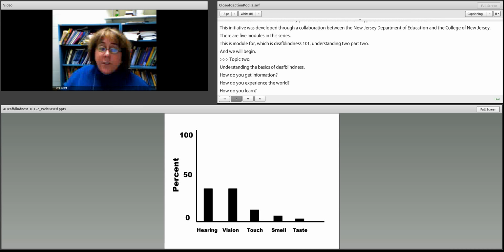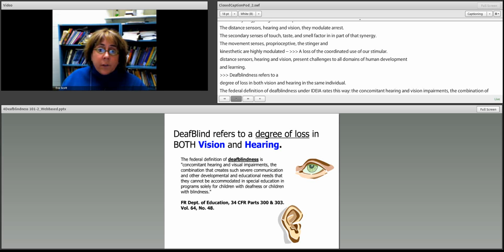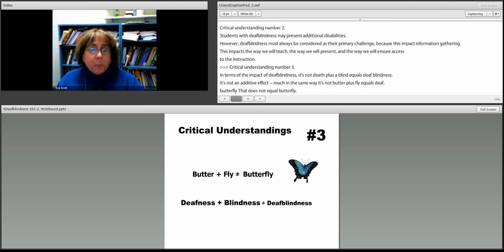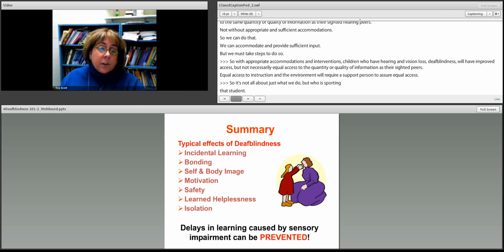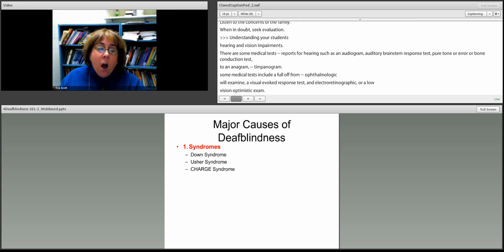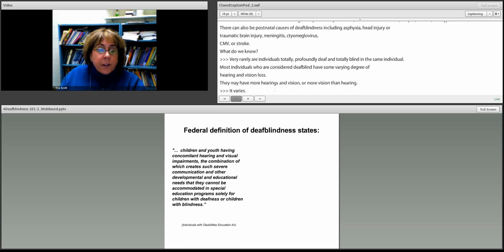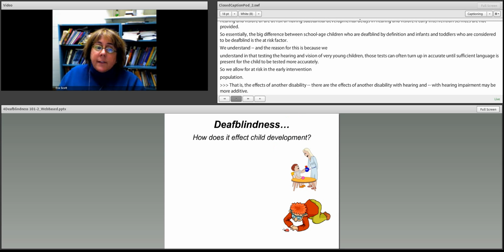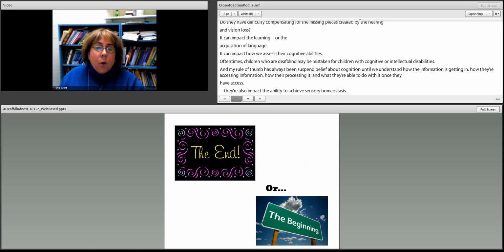NJ CSCD Intervener Training Module 4- Deafblindness 101 Part 2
This video describes how children with deaf-blindness are impacted in regards to their ability to obtain information from the world around them.  It also reviews some major causes of deaf-blindness and gives some basic tips for working with children with deaf-blindness.

Presented by Eva Scott and the New Jersey Center for Sensory and Complex Disabilities